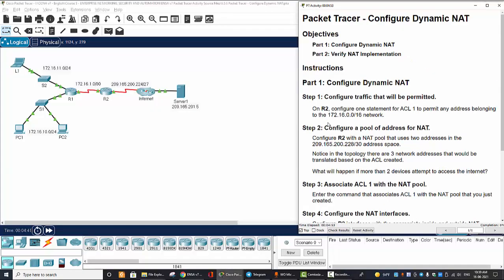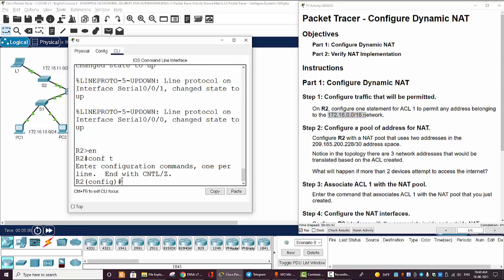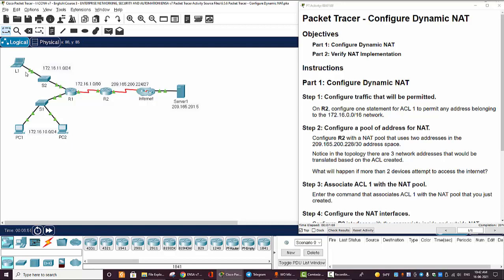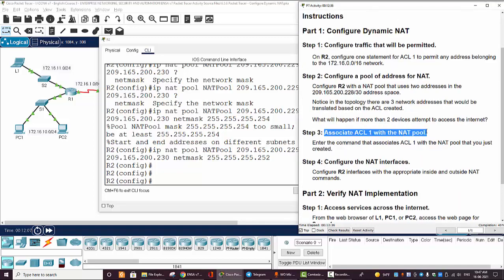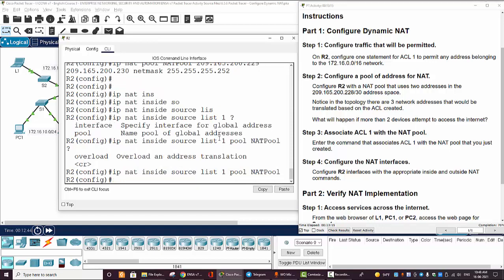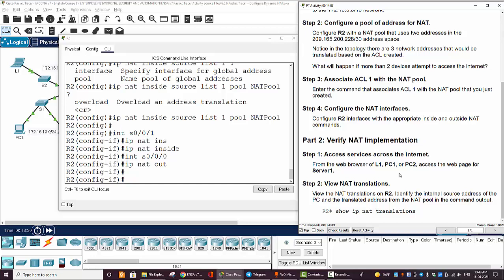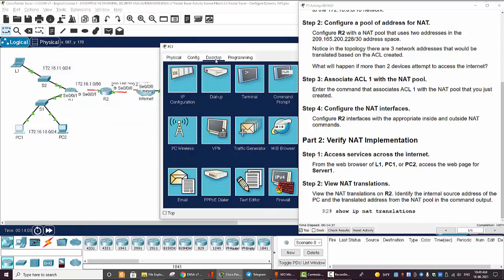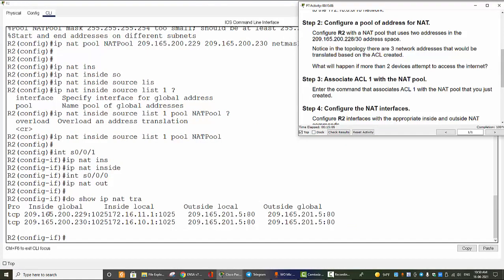6.5.6 Packet Tracer - Configure Dynamic NAT